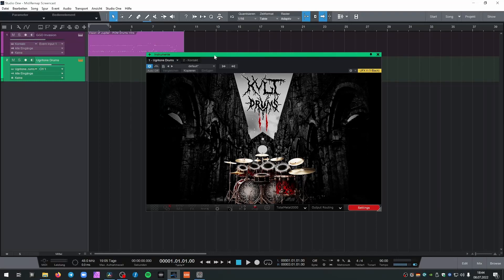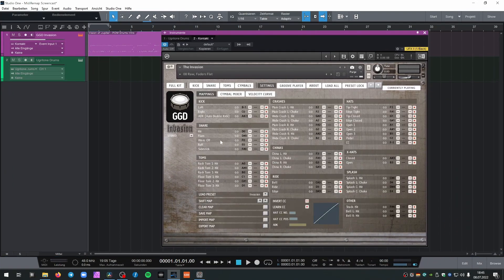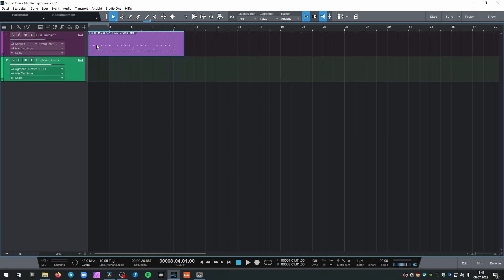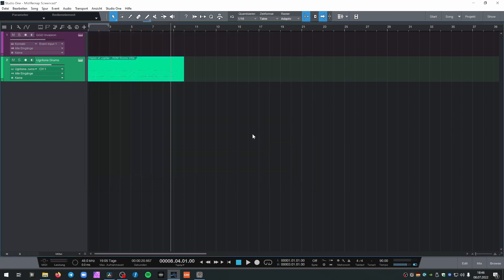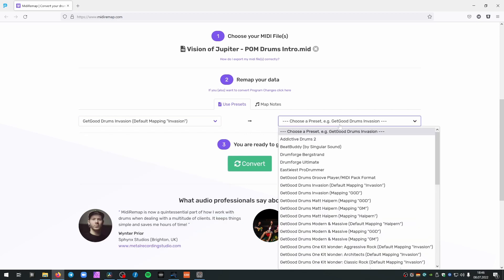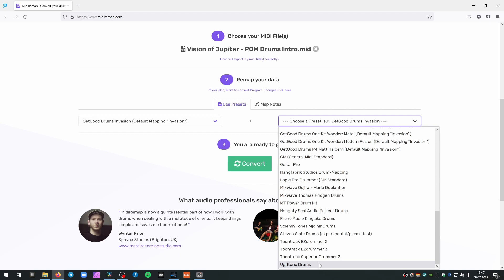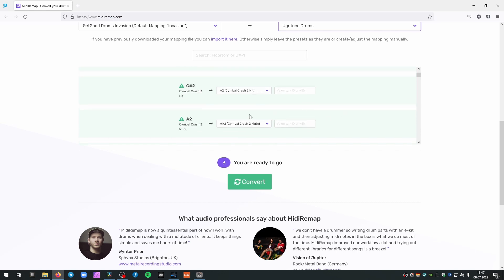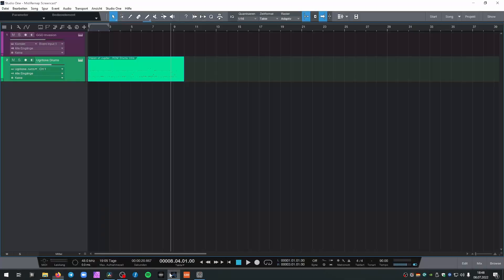How to convert your existing MIDI drums to any Ugritone Drums library (KVLT II, Arena Rock, Doom)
In this video we show you how you can use your existing MIDI drums if you just purchased "Ugritone Drums" with the help of MidiRemap.com! We just added a preset at MidiRemap. You can also start using Toontrack or GetGood Drums groove packs with Ugritone or the other way around: Use Ugritone MIDI Groove Packs with GGD or EZdrummer! Enjoy!